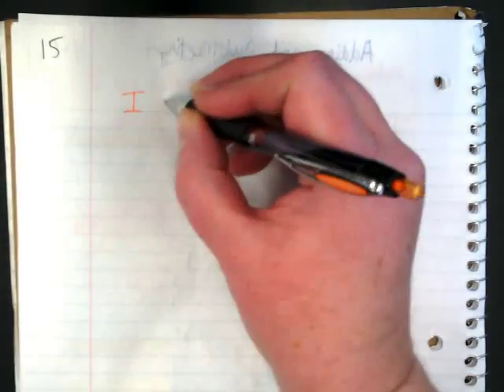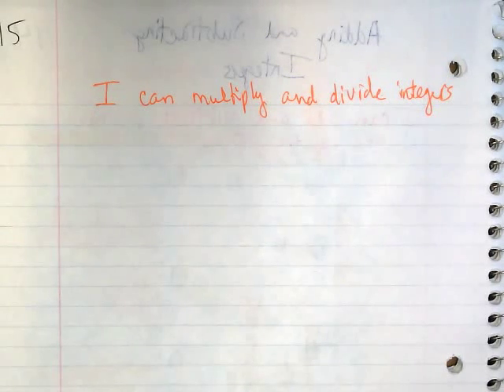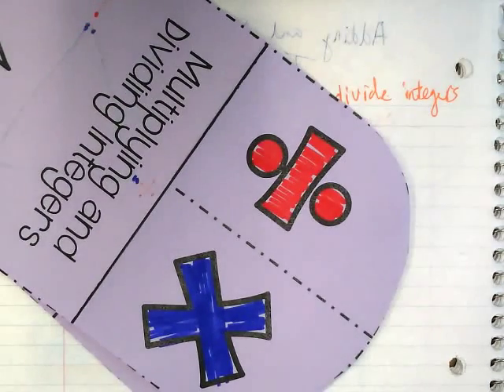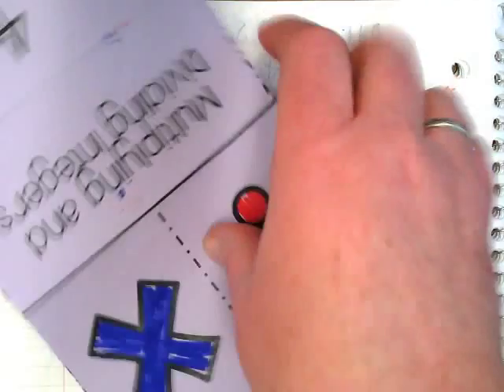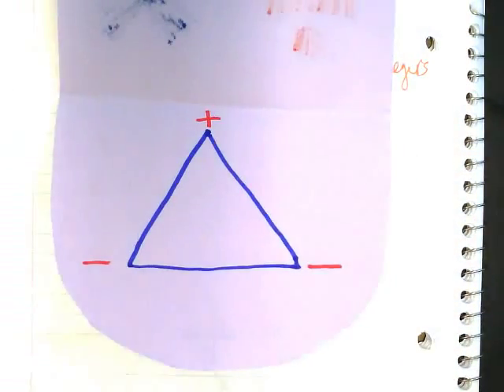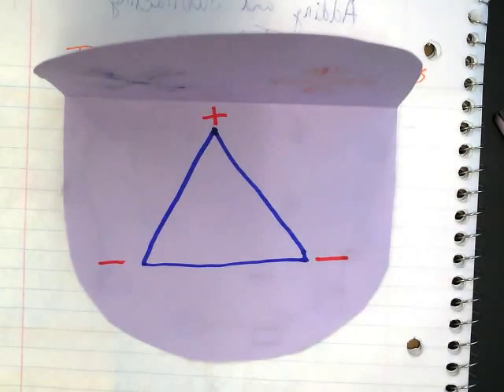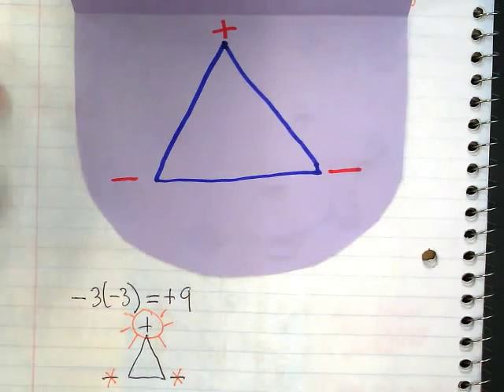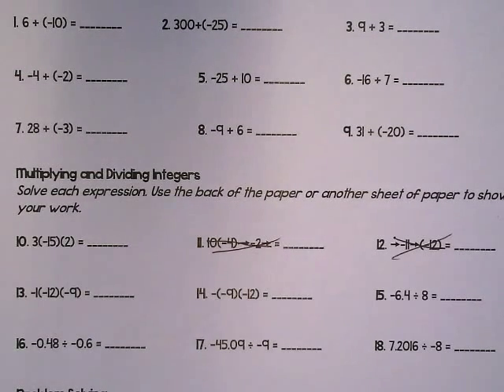Multiplying and Dividing Integers